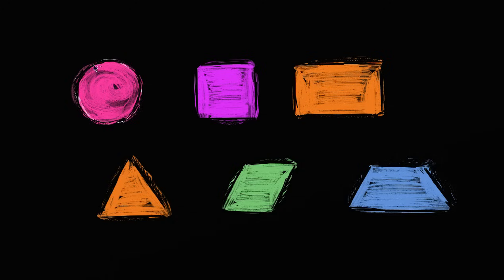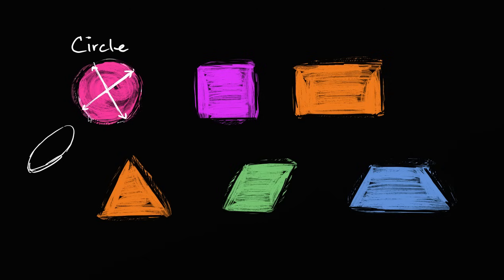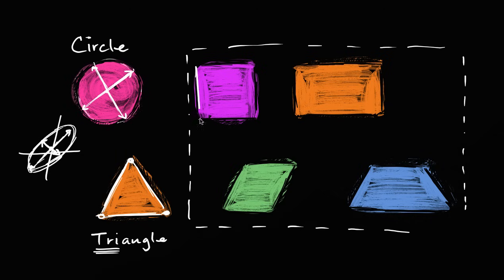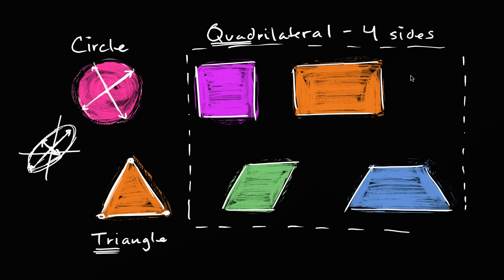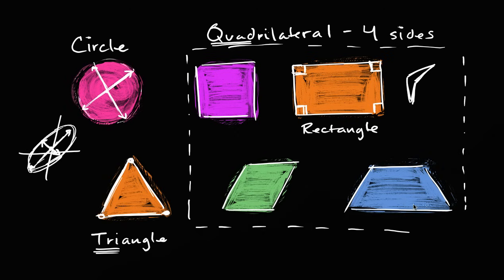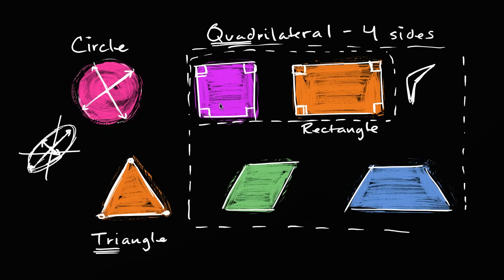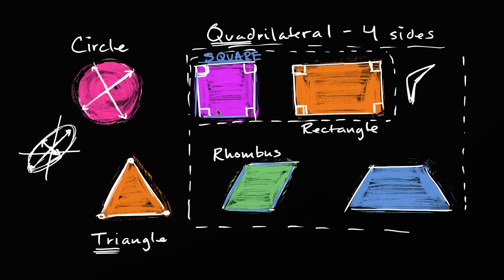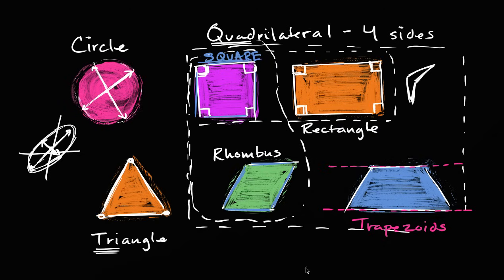Recognizing shapes | Geometry | Early Math | Khan Academy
Courses on Khan Academy are always 100% free. Start practicing—and saving your progress—now

Learn how to identify circles, triangles, squares, rectangles, rhombuses, and trapezoids.